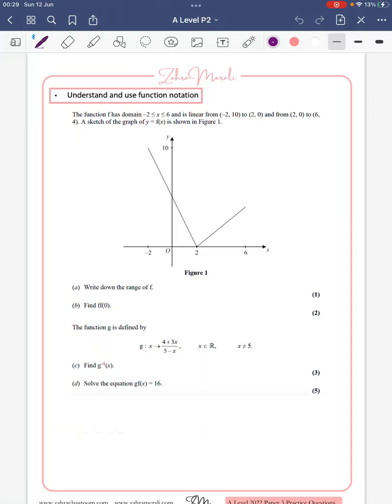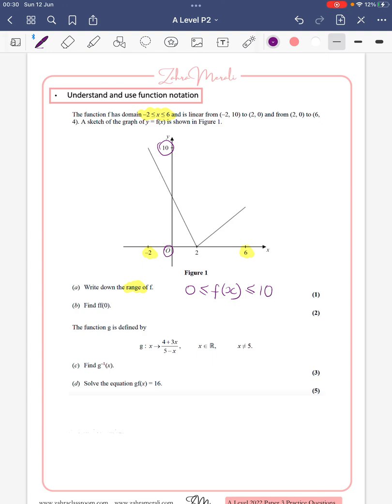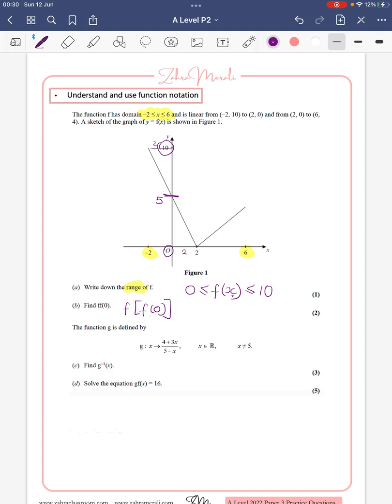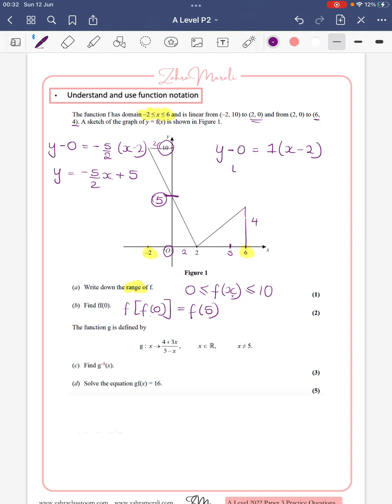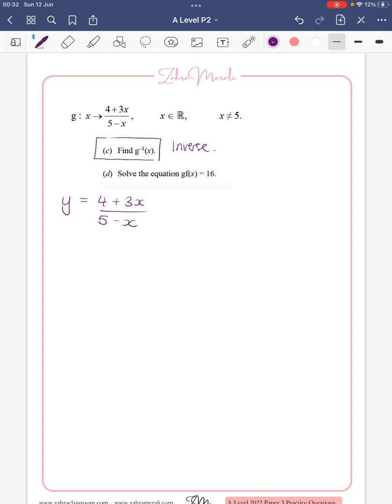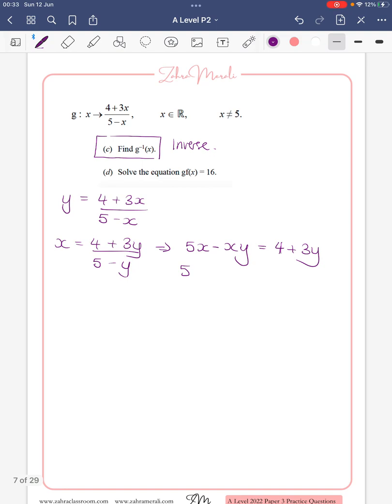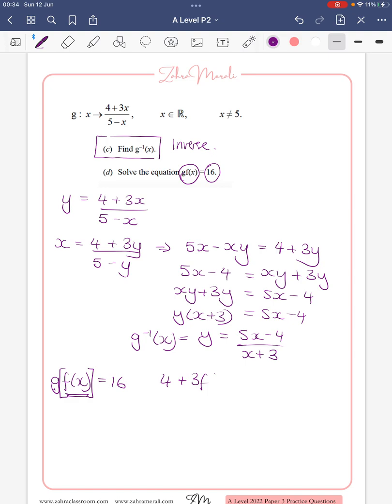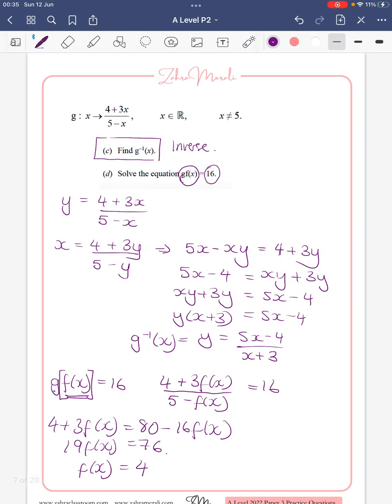A Level 2022 Edexcel Maths Paper 2 Predicted Question - Function Notation